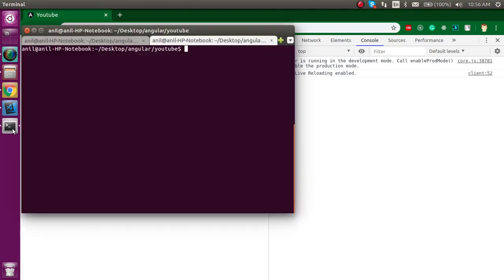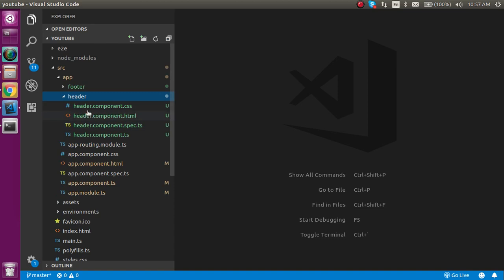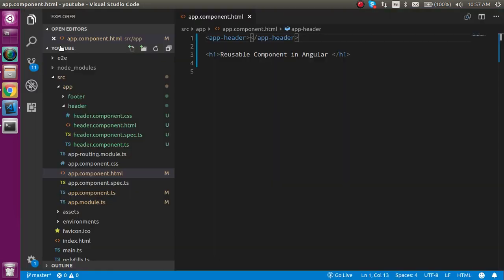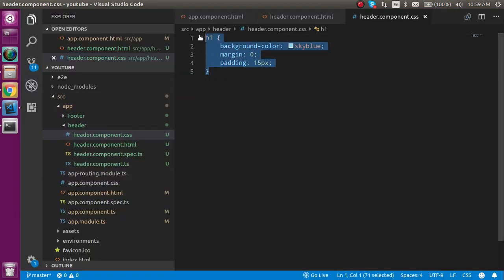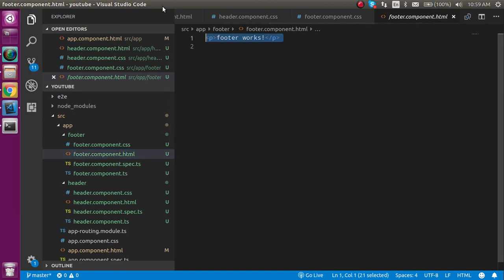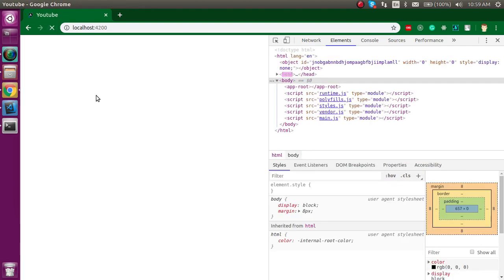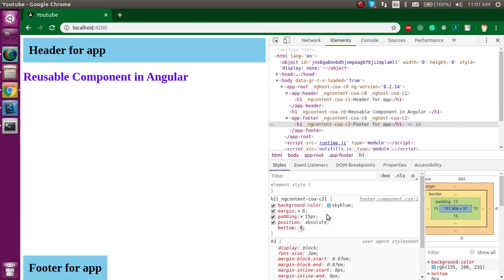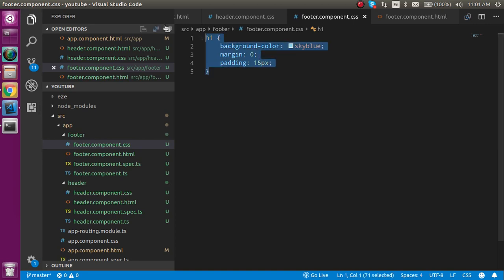Angular 9 tutorial #11 reusable component with header footer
in this angular 9 tutorial, we learn how we can make header and footer . we also see how we can reuse component  with a simple example in the English language
Make Header
Make footer
use them in-app component